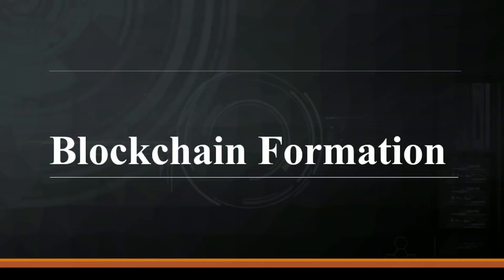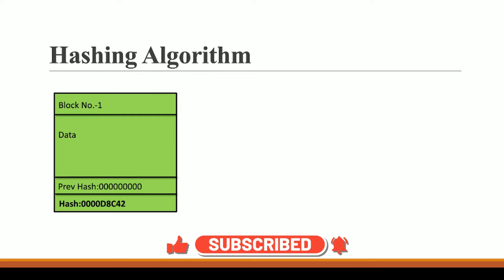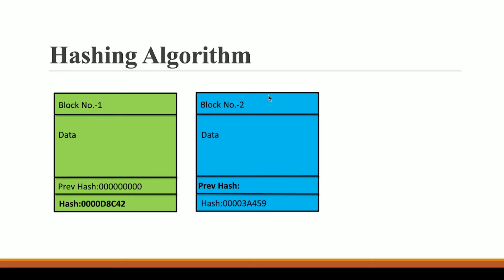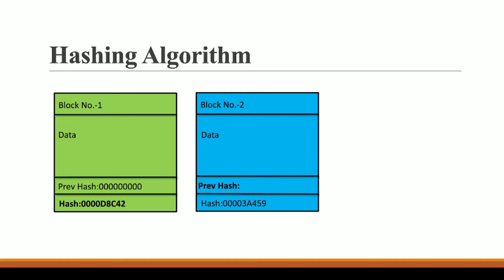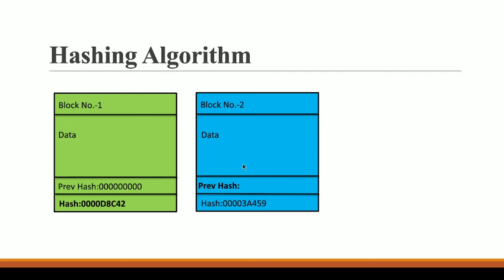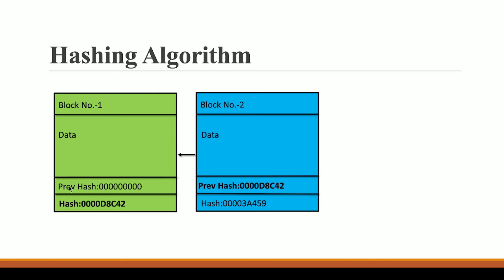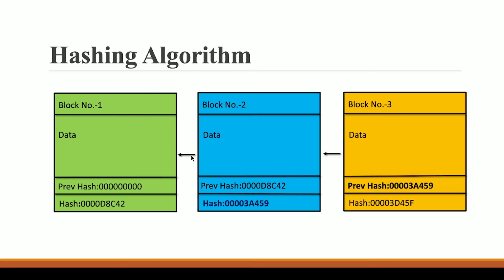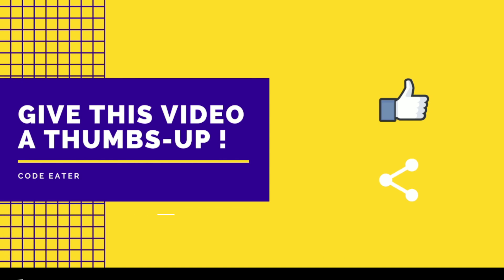How blockchain is formed? | Part - 6| Blockchain Full Course | Code Eater - Blockchain | English